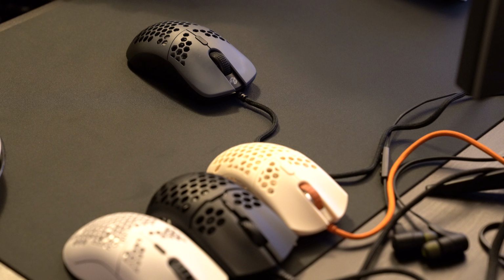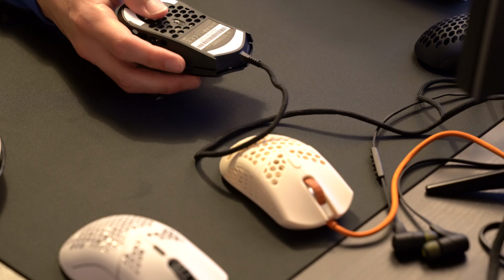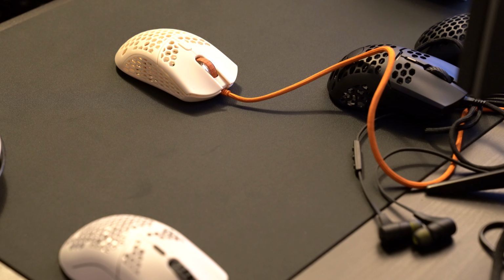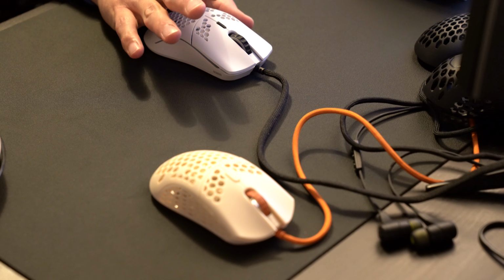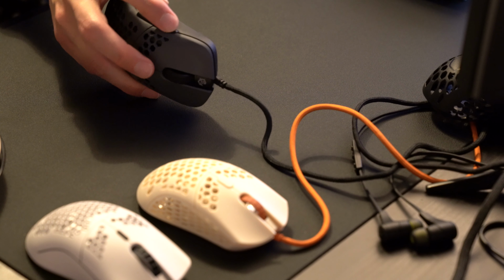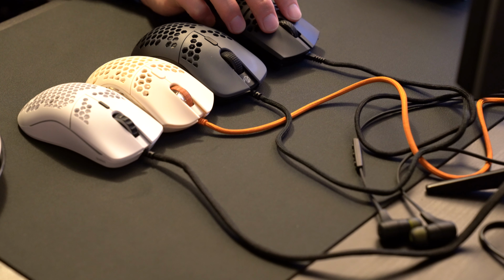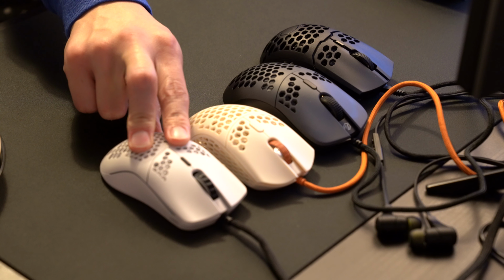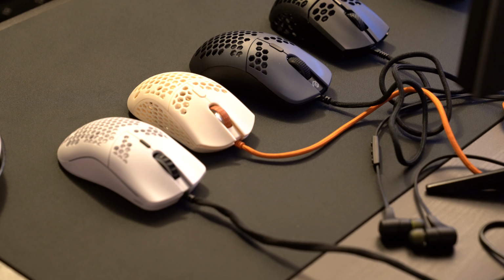MM710 vs Model O- minus vs Finalmouse CapeTown vs G-Wolves Hati-M 3360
Comparing buttons, shape, build quality, mouse feet, etc on each of these mice.